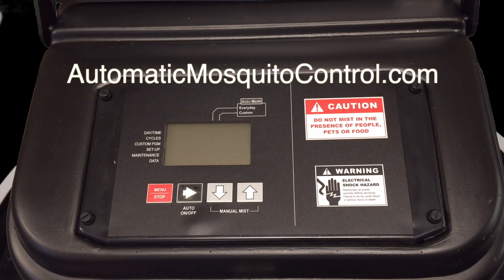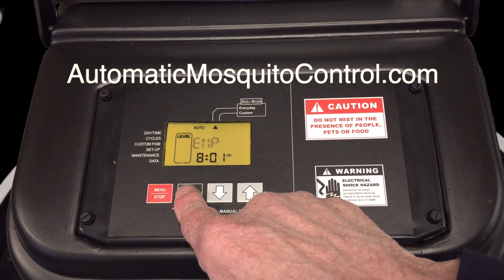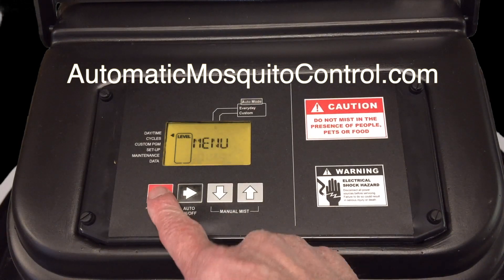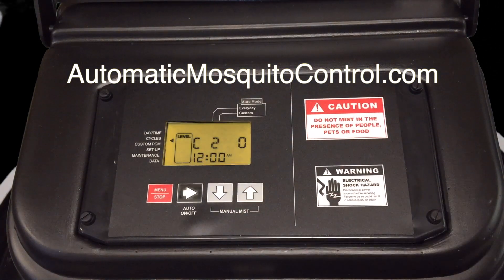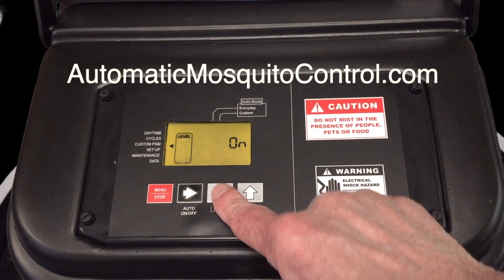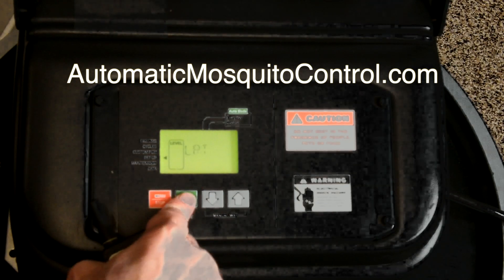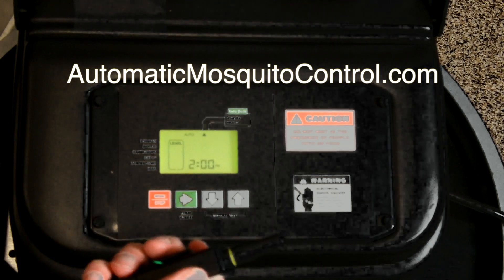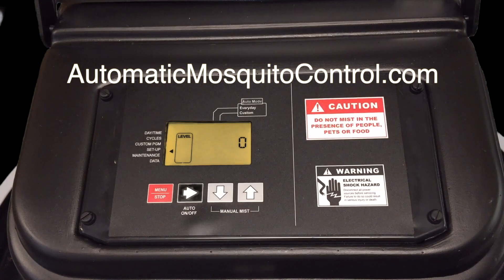MistAway Gen 1 3 Controller Setup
Buy your MistAway Gen 1.3 system at Automatic Mosquito Control and learn how to set it up with the included DVD, online video instructions or here, at the MistAway Learning Center:

 We sell complete DIY MistAway system kits, supplies and parts at AutomaticMosquitoControl.com direct to the do-it-yourself consumer.

As a premier MistAway Authorized dealer we provide a MistAway trained installer by phone during business hours for any additional information you might need.

Automatic Mosquito Control by Greenville Mosquito, Inc.
8595 Pelham Rd. Ste 400
Greenville, South Carolina 29615